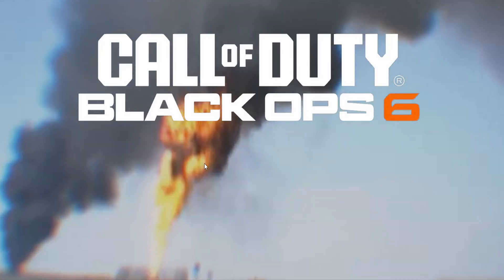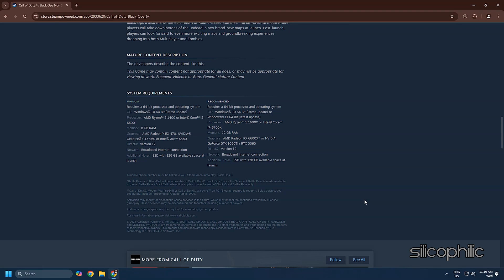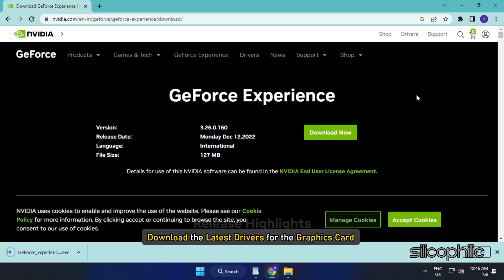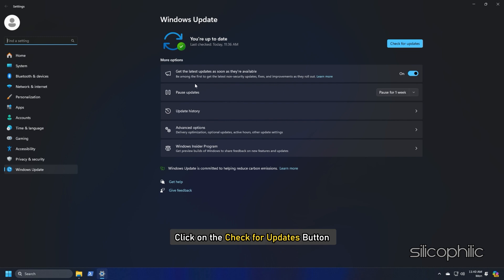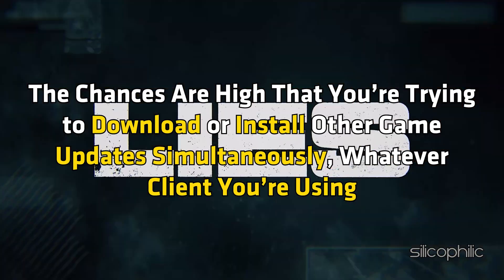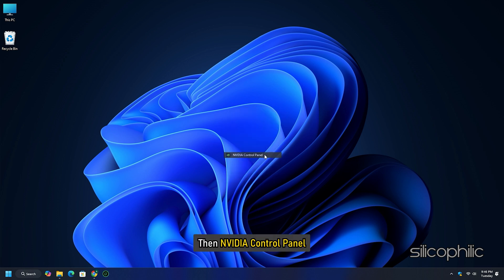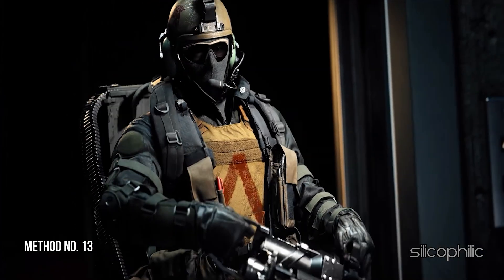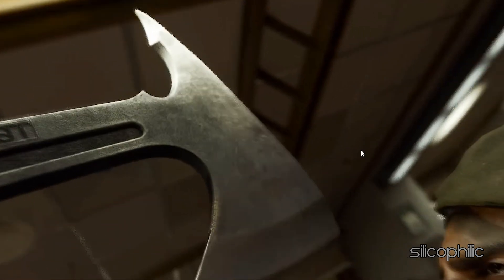How to Fix CALL OF DUTY: BLACK OPS 6 Lag, Low FPS, Stuttering & FPS Drops? [WINDOWS 11 & 10] ✅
Are you facing CALL OF DUTY: BLACK OPS 6 Lag, Low FPS, Stuttering, and FPS Drops? Here are some ways to improve performance in Call of Duty: Black Ops 6 and fix issues with lag, low FPS, stuttering, and FPS drops:

Frames Per Second (FPS) is a crucial metric in gaming performance, representing the number of frames (or images) that are displayed on the screen every second. Higher FPS generally leads to smoother gameplay and a more enjoyable experience. Here’s a detailed breakdown of FPS and its importance in gaming:

1. FPS and Frame Rate Basics
Frame Rate (FPS): Measured in frames per second, FPS indicates how many unique frames are displayed each second. It’s essentially how fast your graphics card or console can generate images for display.
Importance of FPS: A higher FPS means smoother, more responsive gameplay, especially in fast-paced games like first-person shooters, racing games, and action-adventure titles.
Target FPS Ranges:
30 FPS: Considered the minimum playable FPS. It's smooth enough for many casual and cinematic games but can feel slow or “laggy” in fast-paced competitive games.
60 FPS: Ideal for most gamers, providing smooth, responsive gameplay. Many games and consoles target 60 FPS for a balanced performance and quality.
120 FPS or higher: Highly responsive and ideal for competitive gaming, especially in genres like first-person shooters, where every millisecond counts. Requires a high refresh rate monitor (120 Hz or 144 Hz) to fully utilize these frame rates.
2. Factors That Affect FPS
Hardware Specifications:
GPU (Graphics Processing Unit): The most critical component for FPS, responsible for rendering graphics. A higher-end GPU can generate higher FPS in demanding games.
CPU (Central Processing Unit): Handles game logic, AI, and physics. A slow CPU can bottleneck FPS, especially in CPU-intensive games or simulations.
RAM (Random Access Memory): Low RAM can lead to stuttering or FPS drops, especially if the game needs more memory than available.
Storage (SSD vs. HDD): Doesn’t directly affect FPS but impacts load times. SSDs can reduce stuttering by providing data faster to the CPU and GPU.
Display Refresh Rate:
A monitor’s refresh rate determines how many frames per second it can display. For instance, a 60 Hz monitor only shows up to 60 FPS. To fully enjoy high FPS, a high refresh rate monitor (like 120 Hz or 144 Hz) is essential.
Graphics Settings:
Higher settings (like textures, shadows, reflections, and anti-aliasing) increase GPU load and may reduce FPS. Lowering these settings can boost FPS.
Resolution:
Higher resolutions (like 1440p or 4K) render more pixels, requiring more GPU power and reducing FPS. Lower resolutions (like 1080p) are less demanding on the GPU and can increase FPS.

Timestamps:
00:00 Intro
00:18 Method: 1
01:58 Method: 2
04:38 Method: 3
05:14 Method: 4
05:56 Method: 5
06:29 Method: 6
06:57 Method: 7
07:30 Method: 8
08:09 Method: 9
08:34 Method: 10
08:58 Method: 11
09:34 Method: 12
09:55 Method: 13
10:34 Method: 14